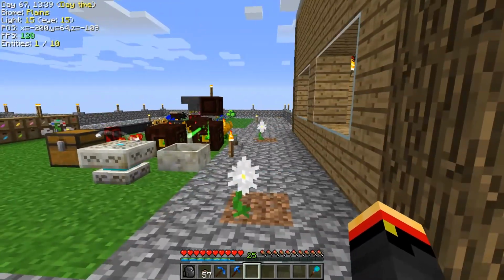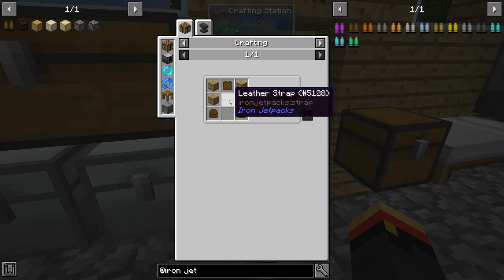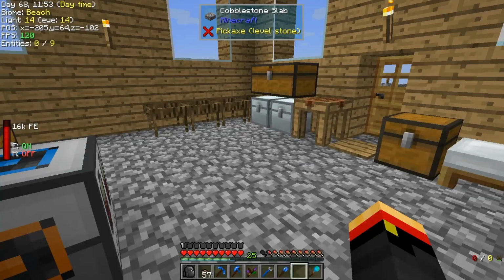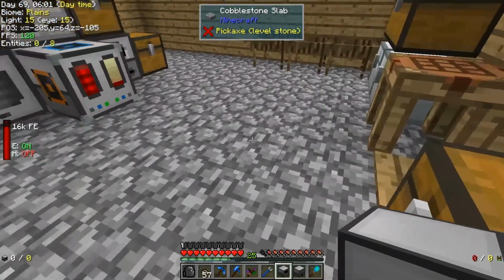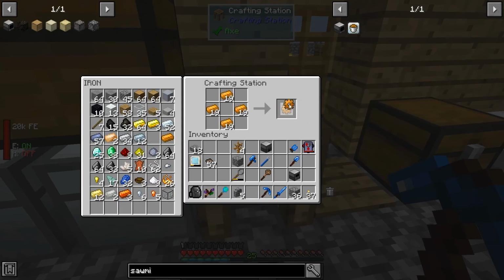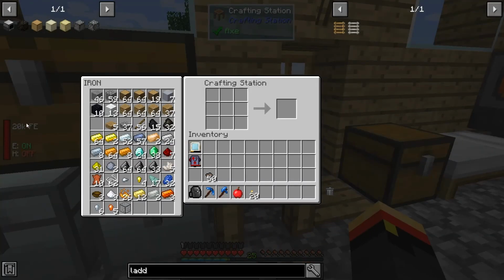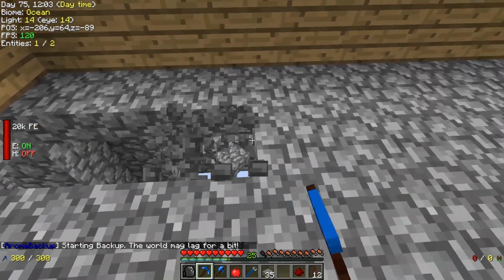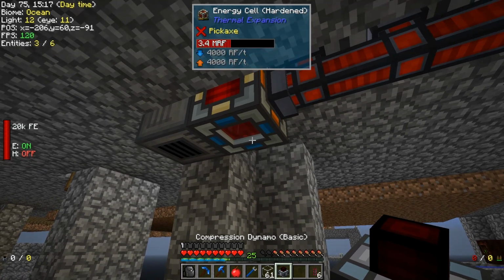Skytania E16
Skytania - A modded minecraft series in a Skyblock work focused on Botania and automation.

Partial Mod List: (I lost the world, so this based on what I remember)
AppleSkin
AromaBackup
Better Builder's Wands
Botania
Building Gadgets
Chisel
CraftTweaker
Ex Nihilo Creatio
Ex Compressum
Flux Networks
Glassential
InGameInfoXML
Inventory Tweaks
Iron Chests
JEI
Mob Grinding Utilities
ModTweaker
More Overlays
Not Enough Scaffold
Quark
Refined Storage
Refined Storage Add-ons
RFTools
Simply Jetpacks 2
Storage Drawers
The One Probe
Thermal Expansion
Thermal Dynamics
Tiny Mob Farms
XNet
YUNoMakeGoodMap